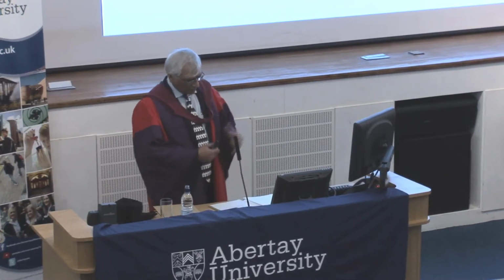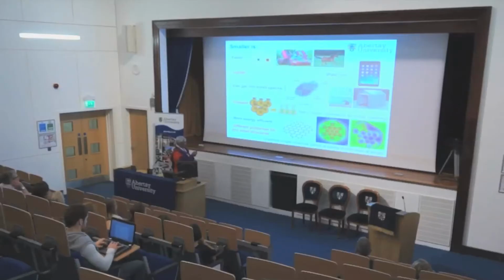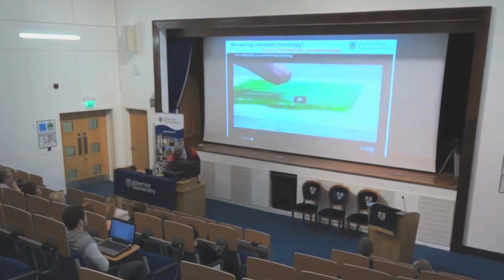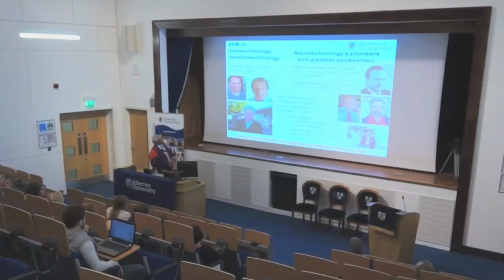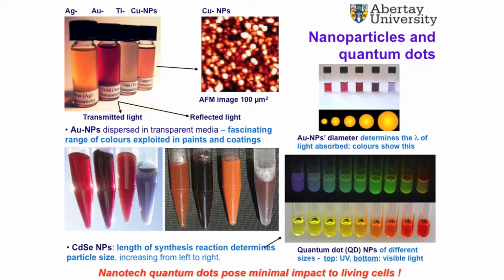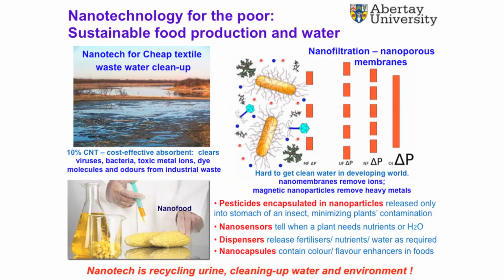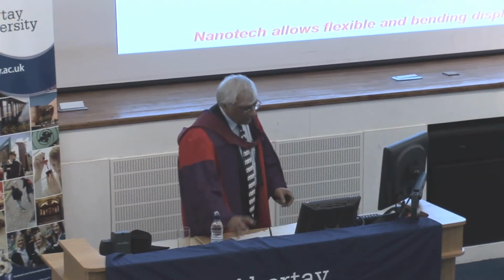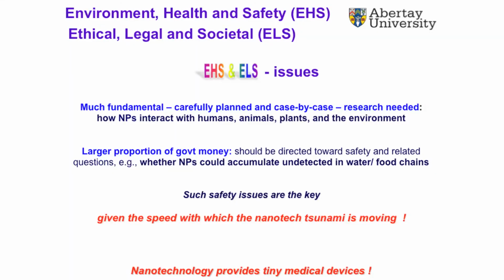Professor Ashok Adya - The Nanotechnology Revolution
If you have ever wondered how to fit 24 volumes of an encyclopaedia onto the head of a pin, Abertay University's Professorial Lecture on the microscopic world of nanotechnology will explain how this has become a real possibility.

In 'The Nanotechnology Revolution -- A Game-changer of the Millennium', Professor Ashok Adya will introduce this fascinating area of science, providing an overview of nanotechnology's many and varied uses both in research and in our daily lives.